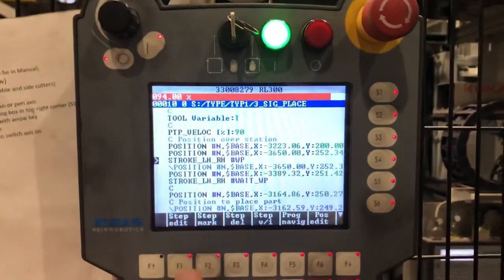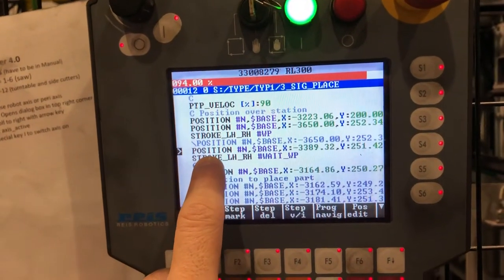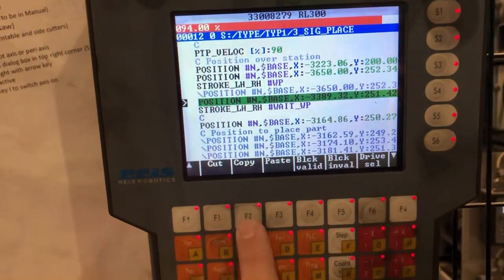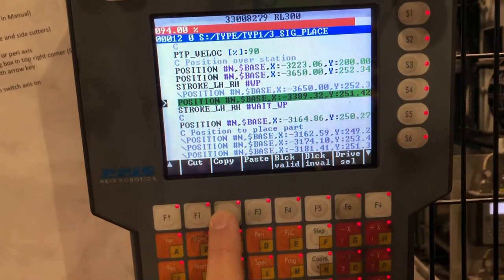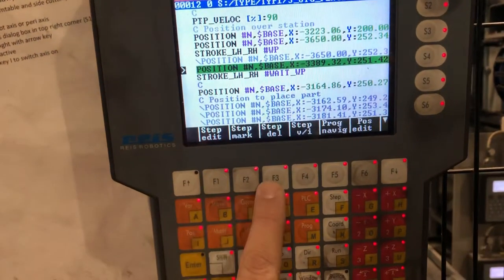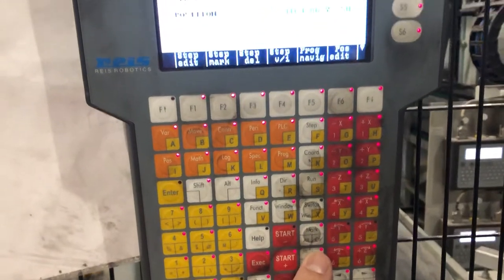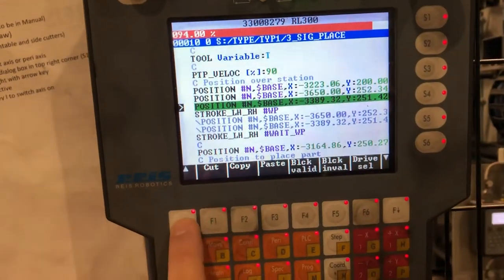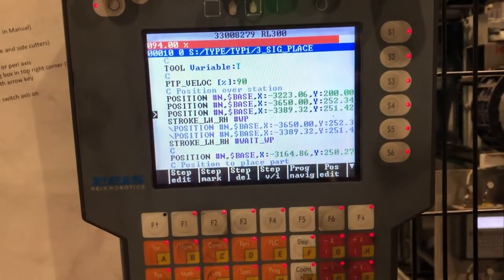Reis Robot RobotstarV Pendant Copy and Paste Lines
Copy and Paste Lines in Program